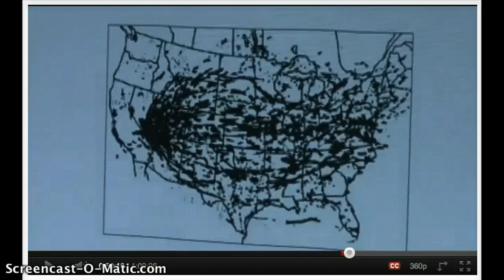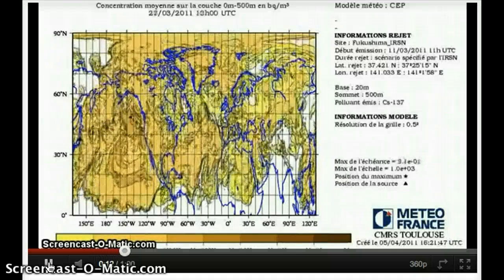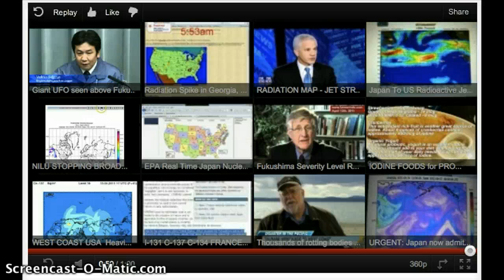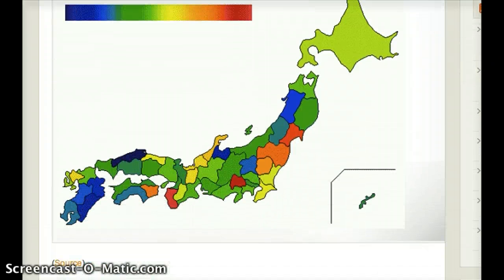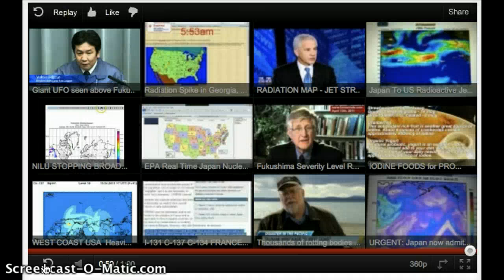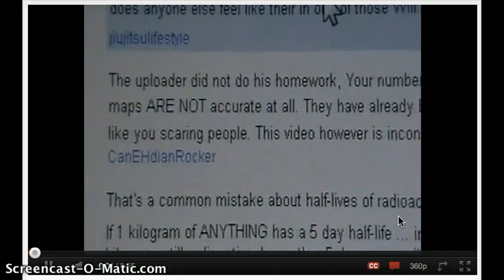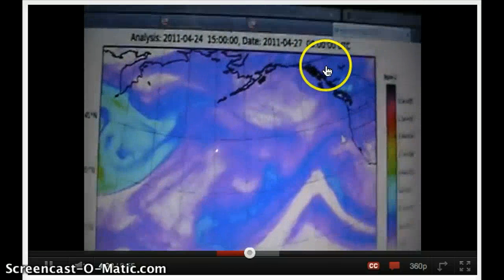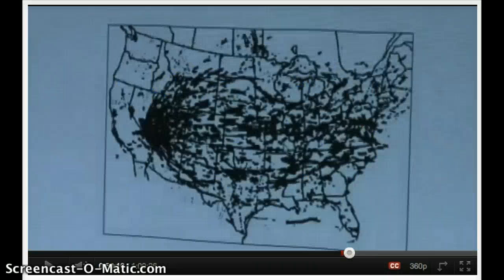THE YEAR WE NUKED OUR KIDS BRAINS VS NOW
1963 fallout map depicting fallout from 250 nuclear bomb tests. That same year SAT scores dropped 12%. Radiation levels at peak of Fukushima crisis were 1000X higher than 1963. And the numbers are going up again. (See last vid of 10 cities, EPA graphs from 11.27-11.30 over danger level of 300 cpm)

The principal that kicked me out of the school for trying to enlist his help in speaking with members of the school board? Gary Cornish, Hamlin Elementary, Rochester Hills MI...I have known him 20 years and was just informed he is retiring at the end of the school year. Good riddance.

All statements about EPA data and fallout levels  can be verified here, straight EPA data reiterated by Leuren Moret (I highly recommend watching the entire one hour interview, this is only segment 2):

Leuren Moret displays 1963 fallout map in lecture (at 50:00):